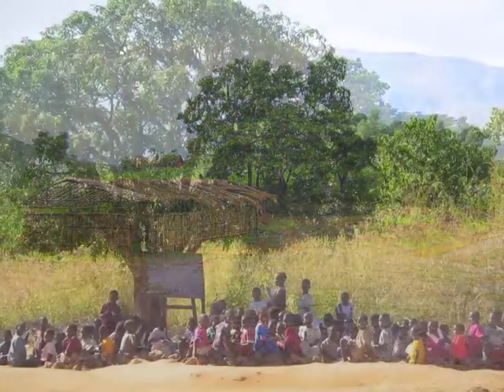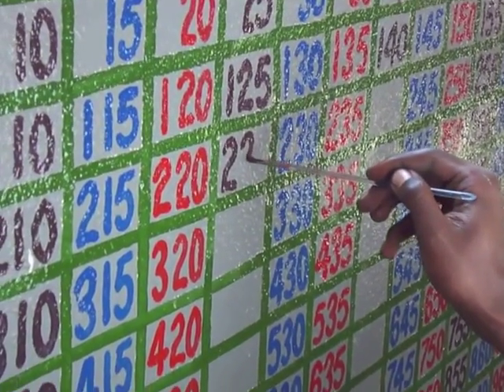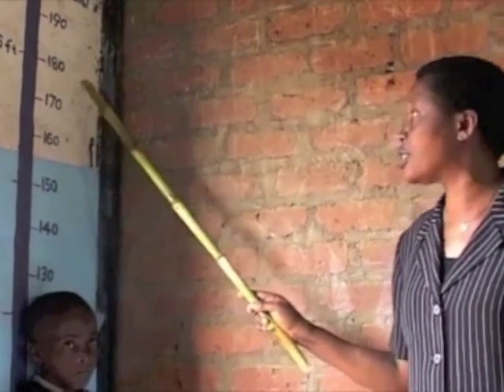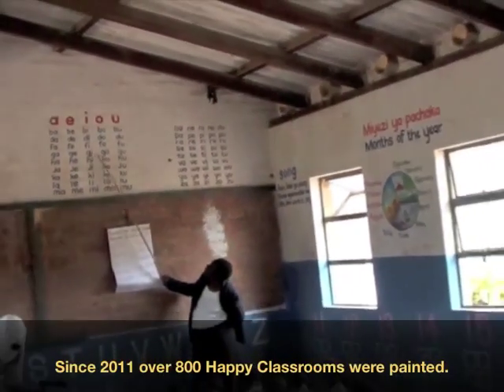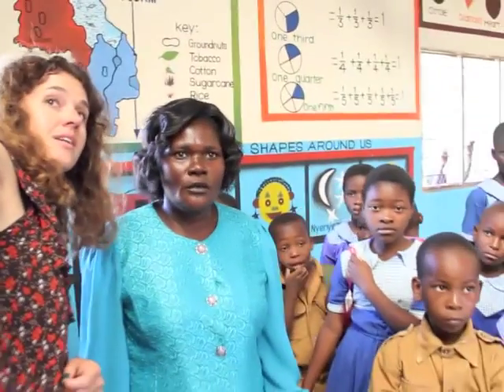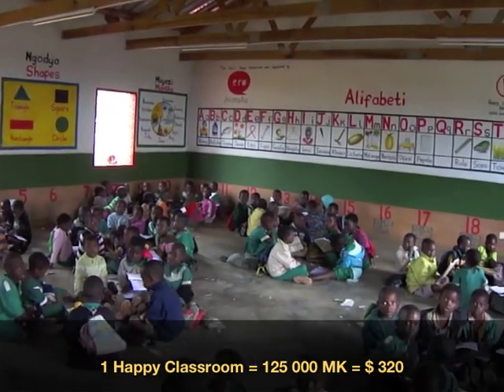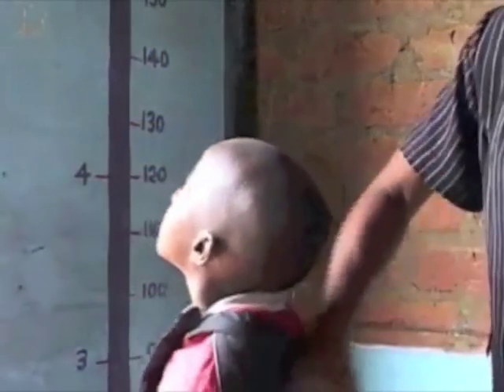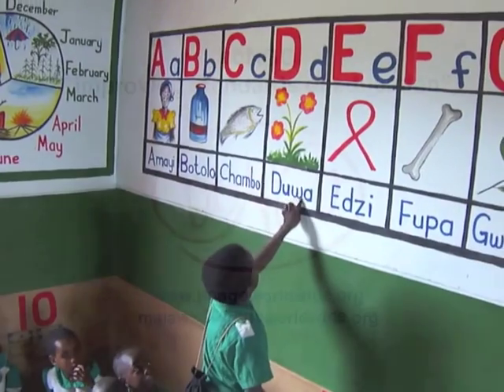Happy Classrooms ... over 1 000 000 children benefiting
The Happy Classrooms project in Malawi improves the learning and teaching environments in primary schools through renovating classroom walls and painting on them syllabus-related decorations. Join this revolutionary project and adopt your own Happy Classroom more